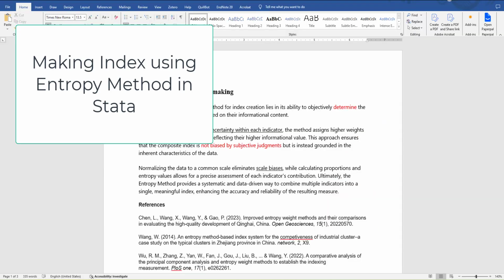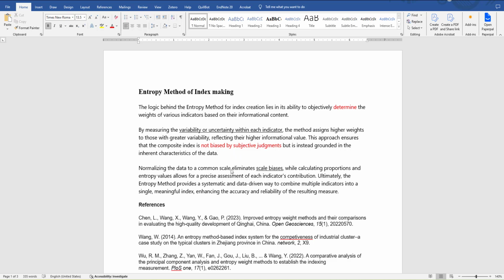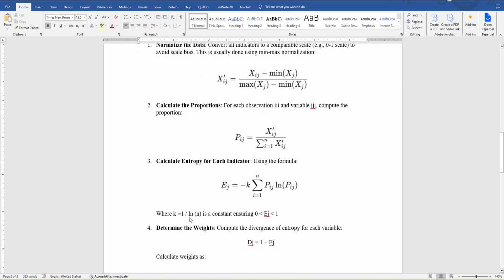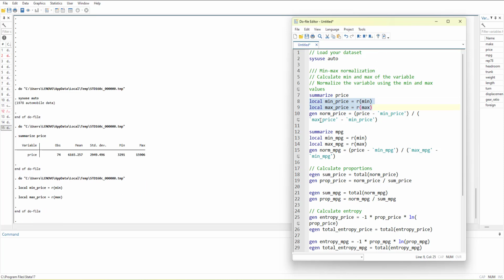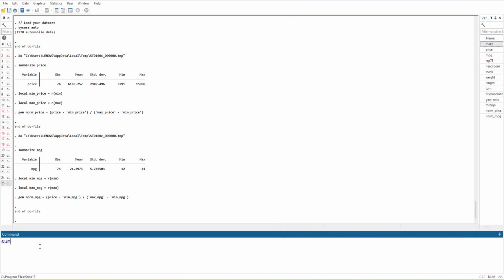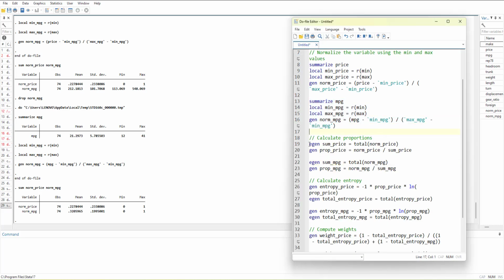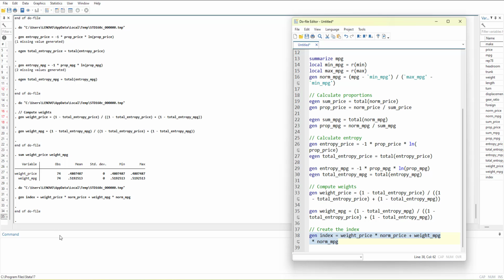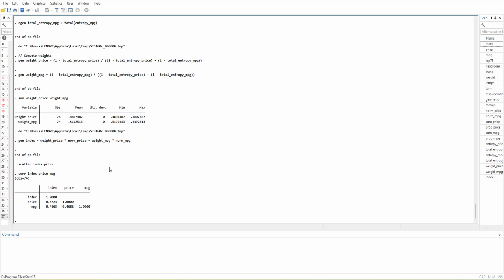Background and Making of Index using Entropy Method in Stata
This video explores the objective weights determination for making an index in Stata for the case of two variables. If there are more, then the formula shown in the word file will be expanded.